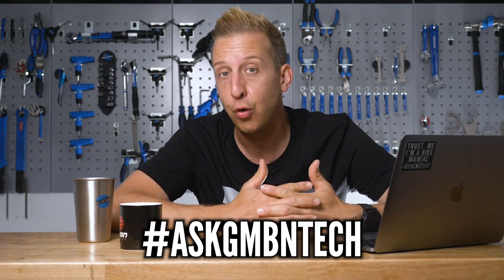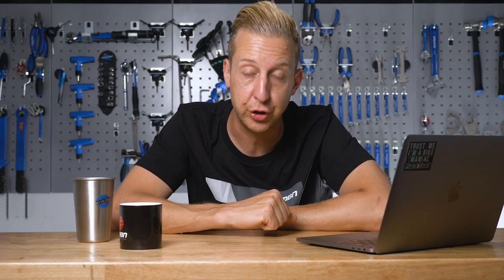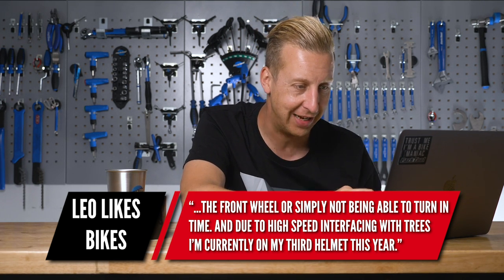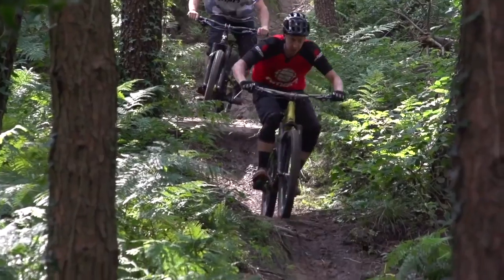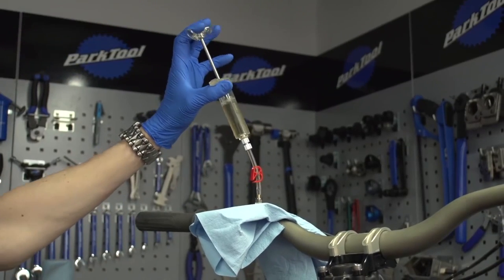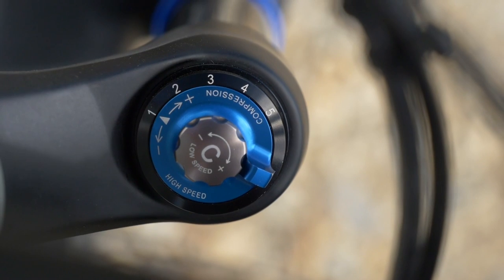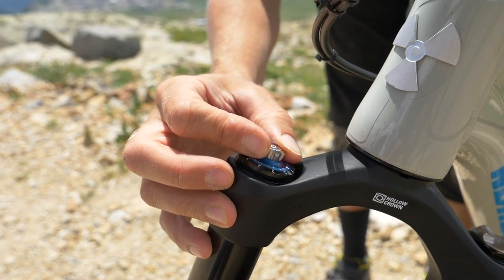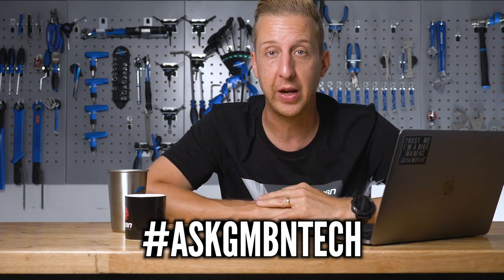Is My Bike Too Long? | Ask GMBN Tech Ep. 84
With bikes getting longer, lower and slacker, they now feel like monster trucks on rough terrain, picking up speed on the straights and feeling almost unstoppable to ride! But for riders who struggle to get their technique dialled to keep traction on that front wheel in the corners...are bikes getting too long?

Watch Doddy's in depth explanation of grease, lubes and threadlockers and where to use them

If you'd like to contribute captions and video info in your language, here's the link 👍

This week on GMBN Tech we're also fielding questions on misaligned brake rotors, troublesome drivetrains and various threadlocking compounds!

Molife Forever - Molife